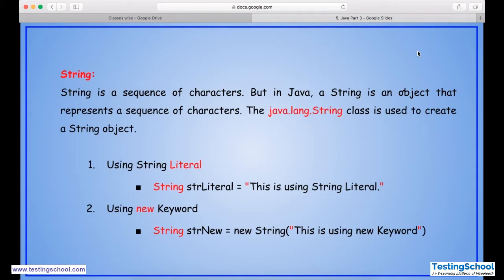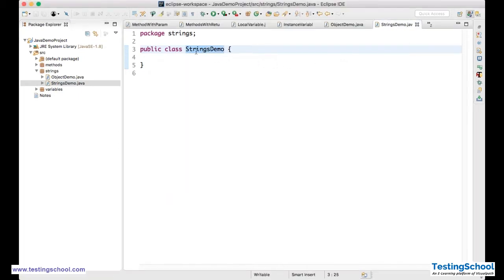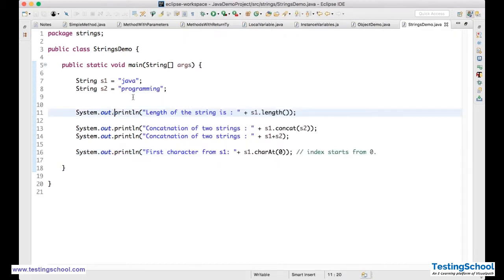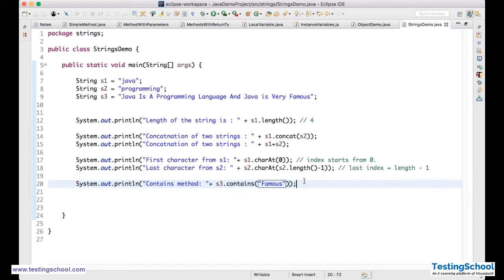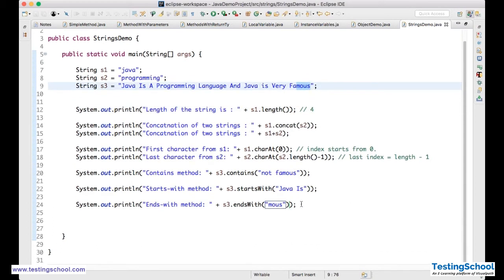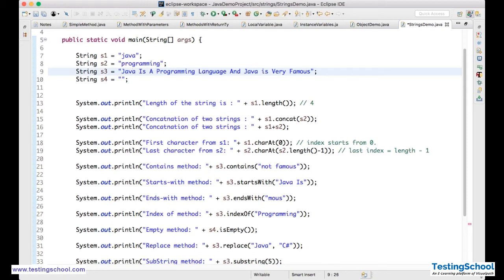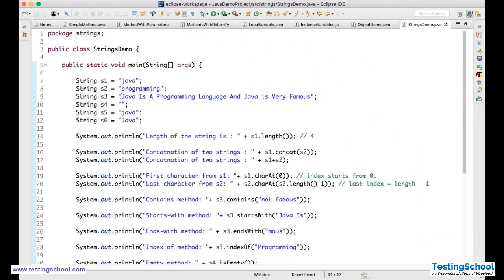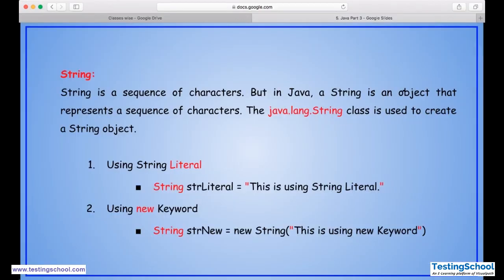Selenium Java Testing Tutorials #3 | Java Part 3 | Selenium with Java Testing Training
In this Selenium with Java Testing Tutorials, we will discuss Java Part 3